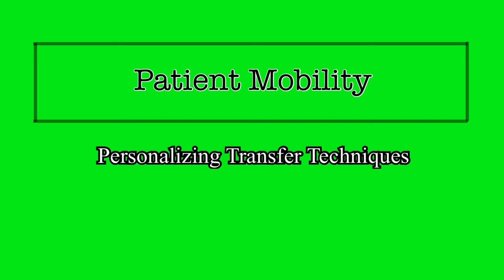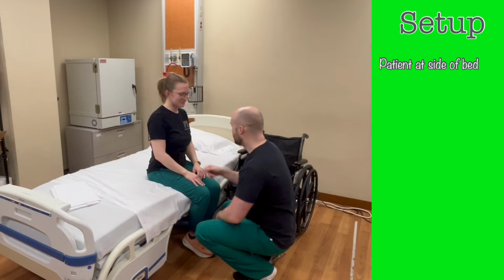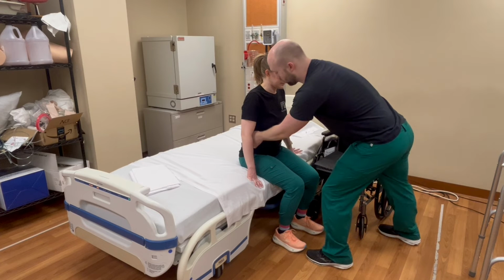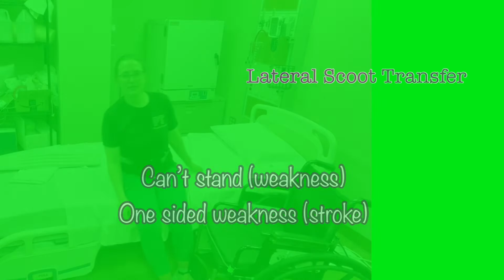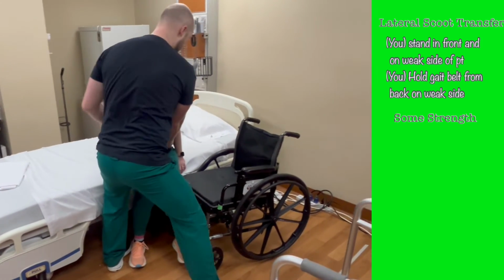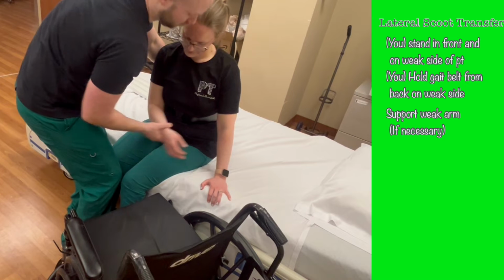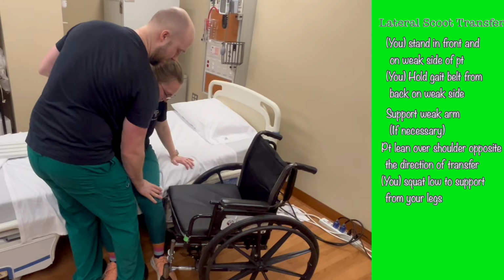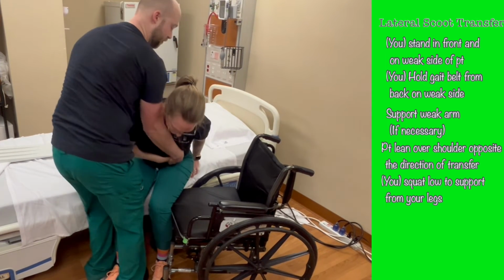Patient Mobility: Personalizing Transfer Techniques for Specific Weakness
This video explains how to personalize transfer techniques for weaknesses specific to certain diagnosis.  In this video you will see the Lateral Scoot technique used for patients exhibiting one sided weakness, possibly from stroke.  Using the slide board, which is common in patients with leg amputations, or with stroke or MS.  And how to adjust the Sit-to-Stand technique for patients diagnosed with Parkinson's.